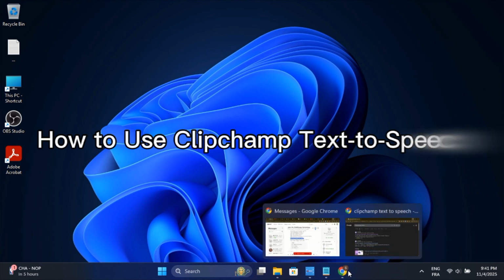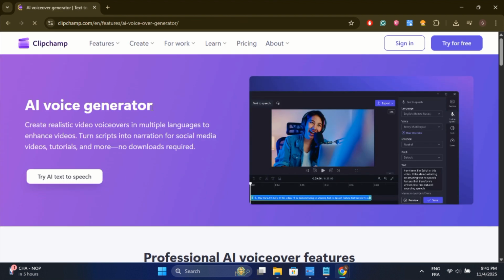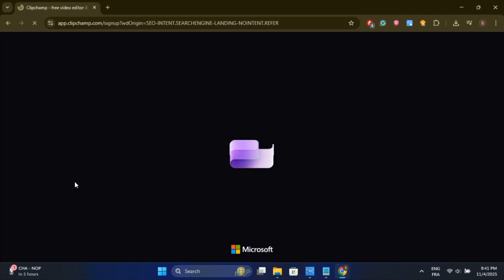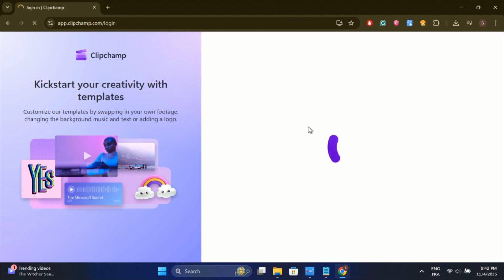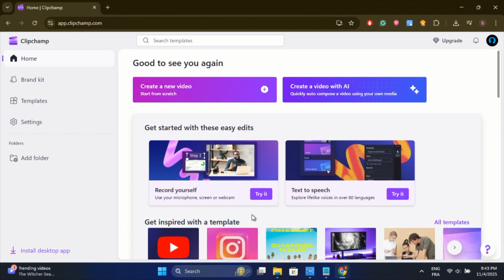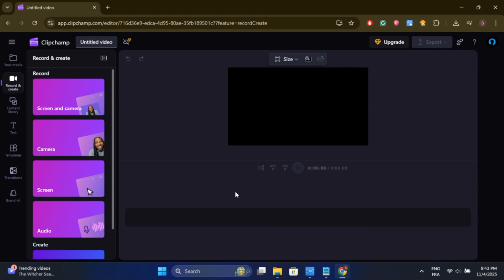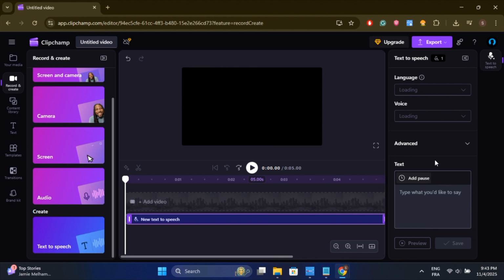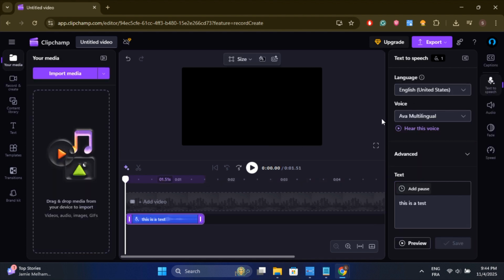How to Use Clipchamp Text-to-Speech (Complete Step-by-Step Tutorial)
Want to create professional-sounding voiceovers without recording your own voice? In this tutorial, you'll learn how to use Clipchamp's Text-to-Speech feature to turn written text into natural, high-quality audio in just a few clicks! Perfect for YouTube creators, educators, and business videos.

🔹 What You'll Learn in This Video:

✅ How to access the Text-to-Speech feature in Clipchamp.
✅ How to choose from different voices, languages, and accents.
✅ How to adjust pitch, speed, and tone for natural delivery.
✅ Bonus: How to add generated speech directly to your video timeline!

📌 Timestamps

⏱ 00:00 - Introduction
⏱ 00:30 - Opening Text-to-Speech in Clipchamp
⏱ 00:45 - Adding Audio to Your Video
⏱ 01:10 - Final Tips and Exporting

Clipchamp's Text-to-Speech saves time, improves workflow, and helps non-voice creators make engaging videos with realistic AI voices. Whether you're creating tutorials, product videos, or short reels, this feature makes your content more professional — with zero recording effort. 🎬🎧

🎓 More Video Creation Tutorials:

💡 How to Add Subtitles in Clipchamp
💡 How to Edit Videos Faster in Clipchamp
💡 How to Export High-Quality Videos for YouTube

Don't forget to turn on the 🔔 notifications so you never miss new tips!